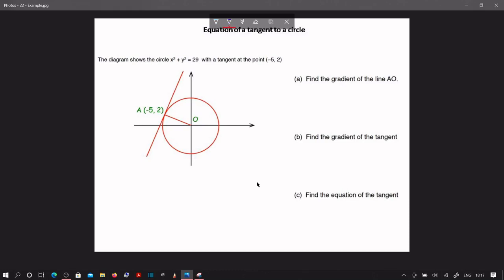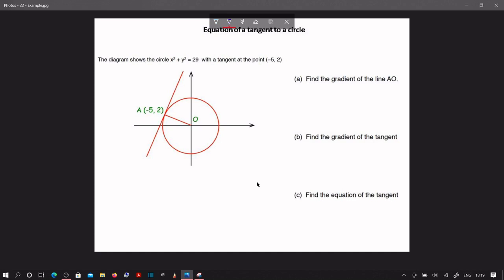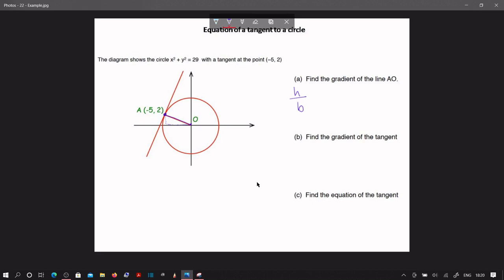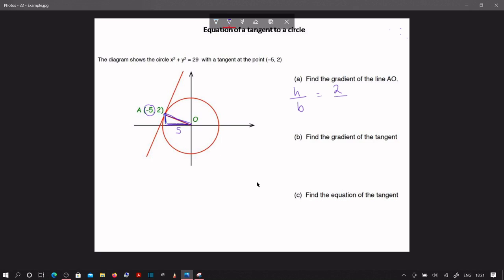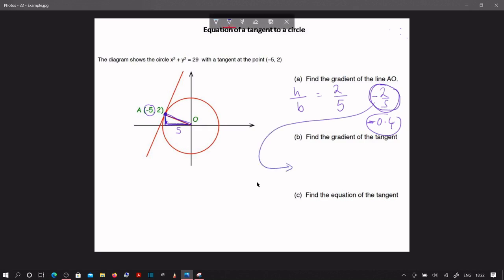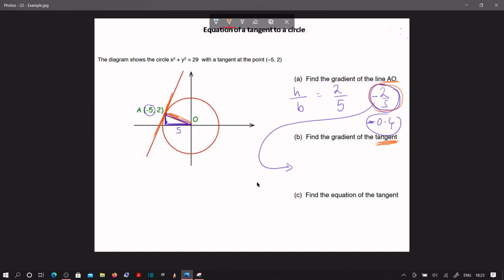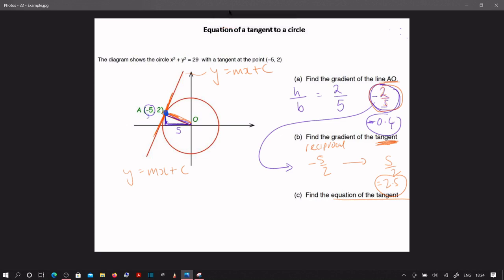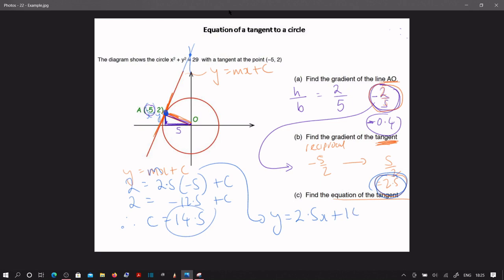01 Gradient Of Tangent To A Circle Part 1 of 2